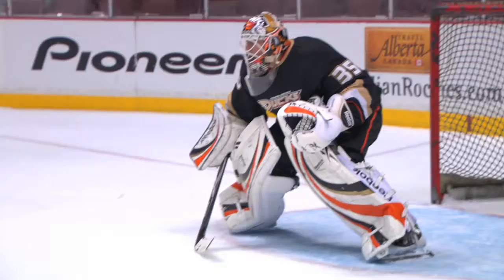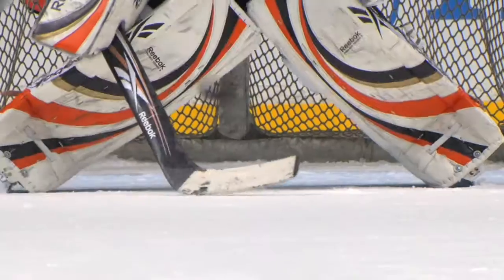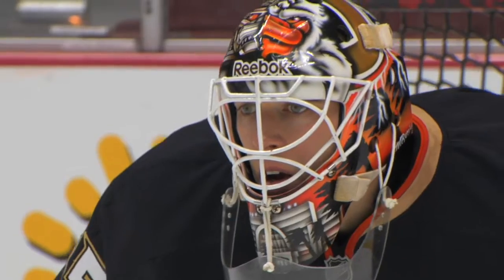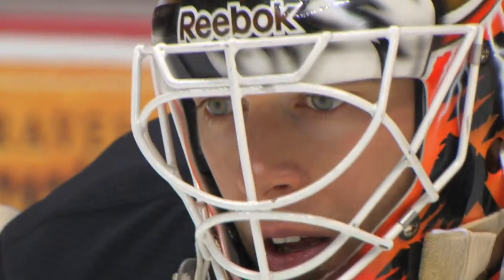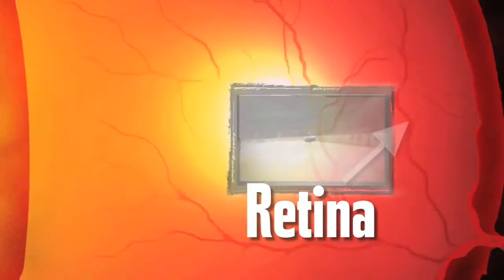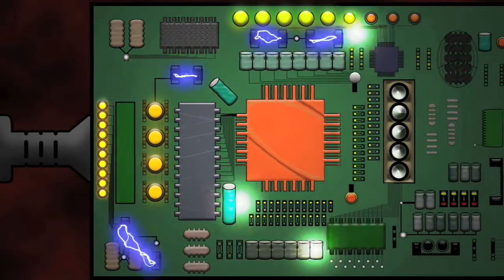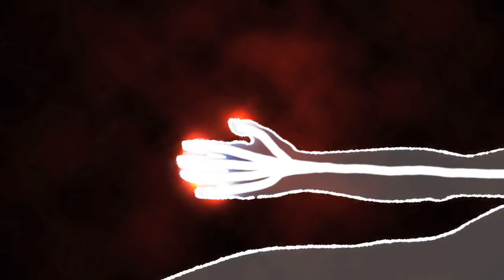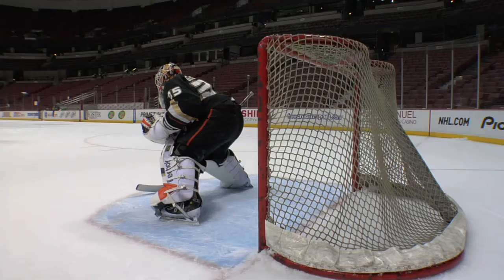First Flight Activity #9: Rapid Reaction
Watch Ducks alumni explain the science of reaction time!